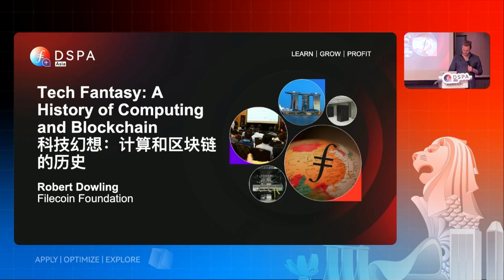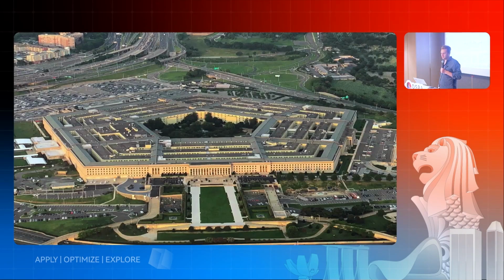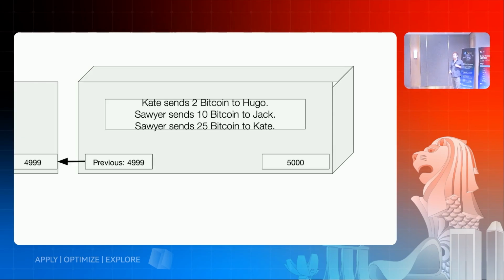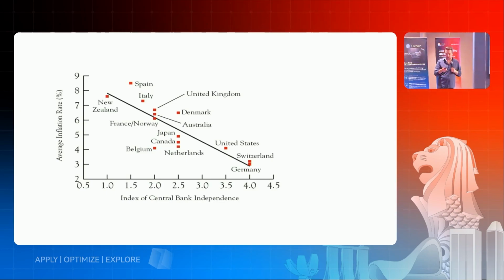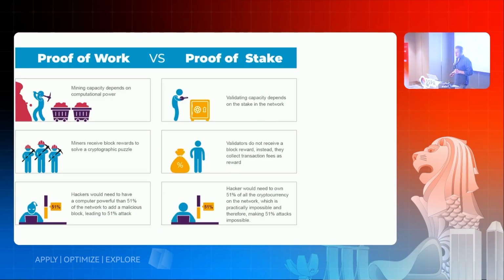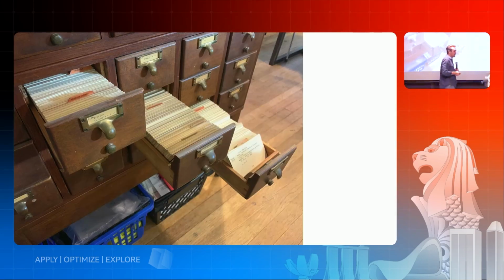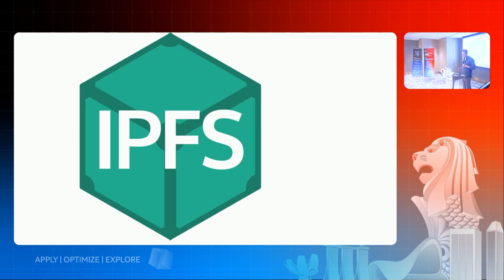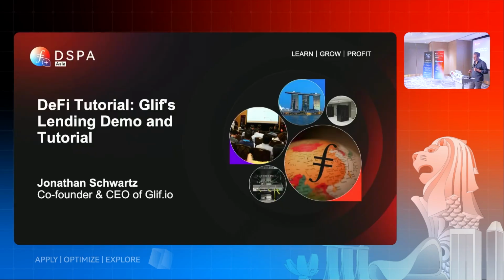Tech Fantasy： A History of Computing and Blockchain - Robert Dowling